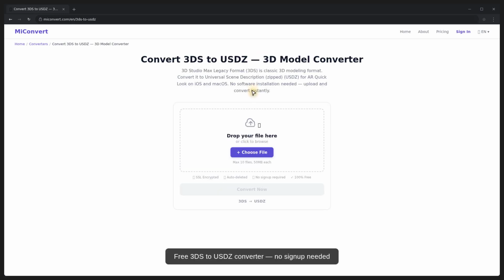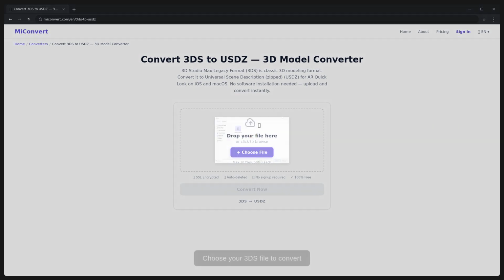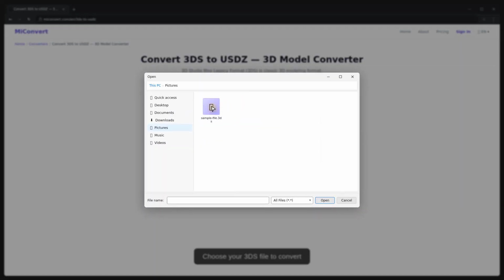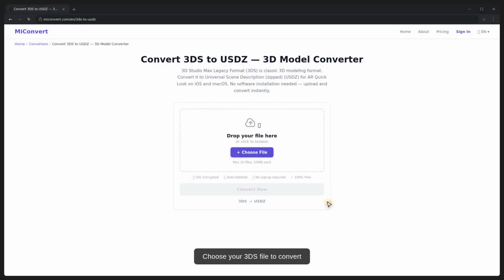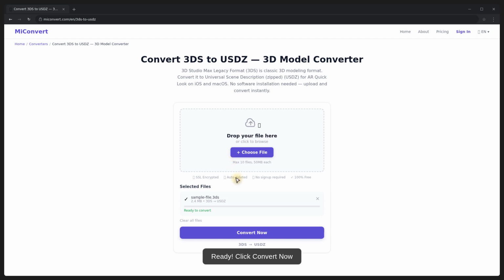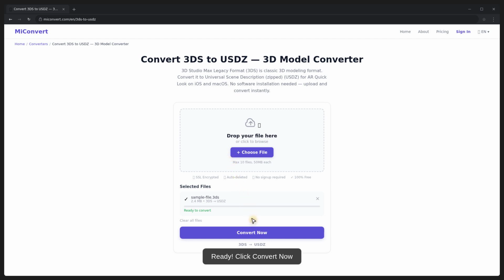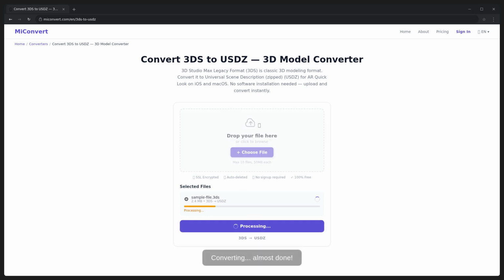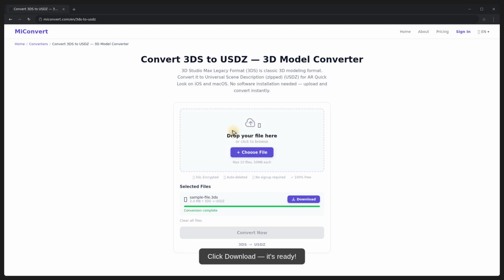Quick Guide: Convert 3DS to USDZ Online Without Software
Convert 3DS to USDZ on any device — PC, Mac, iPhone, or Android!